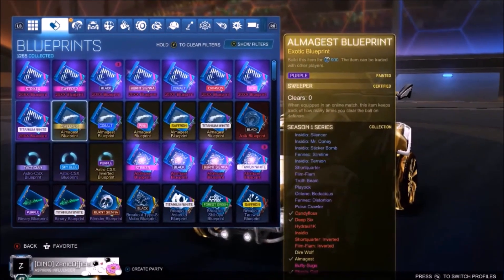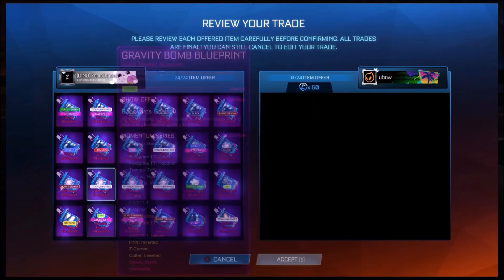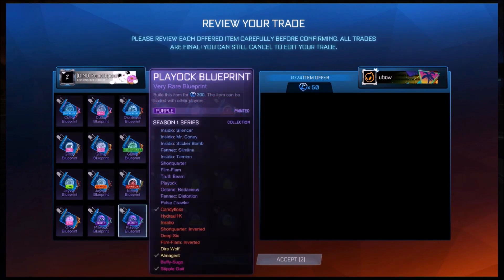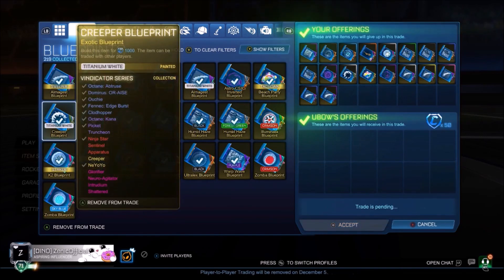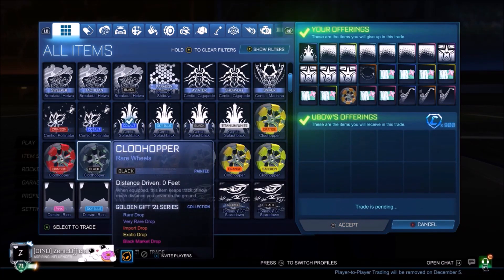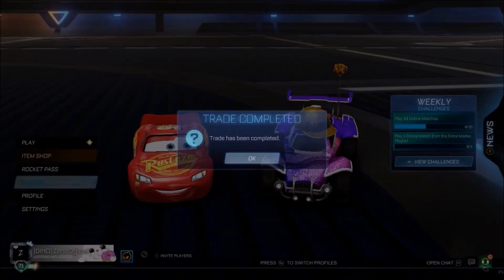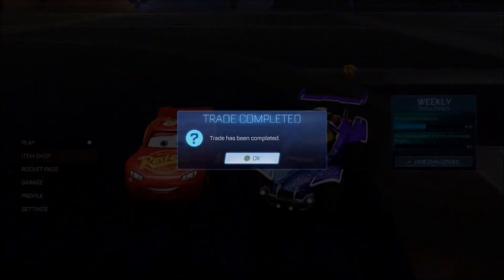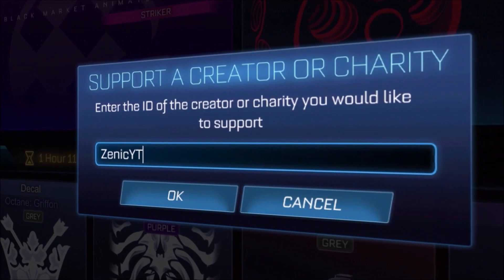How I Got *FREE CREDITS* in Rocket League Before Trading REMOVAL!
Today this secret trading method will guarantee you free credits by trading away unwanted blueprints in Rocket League!